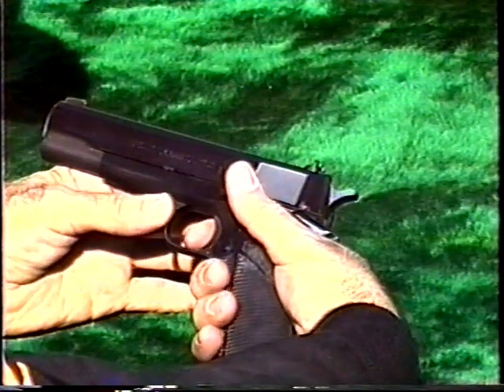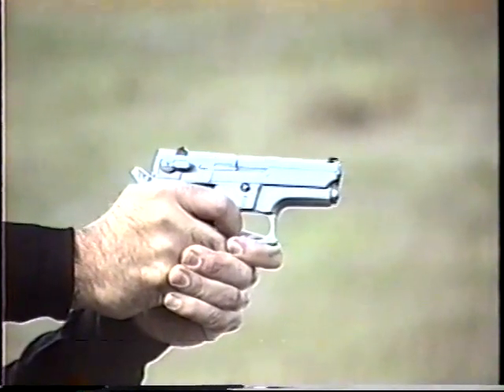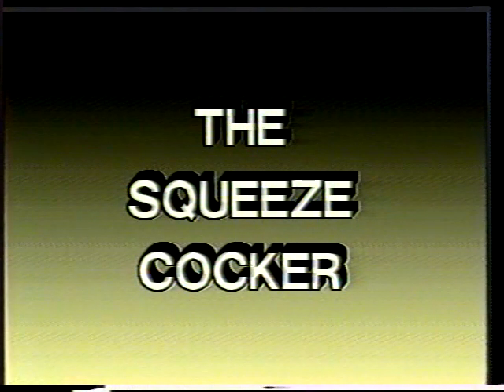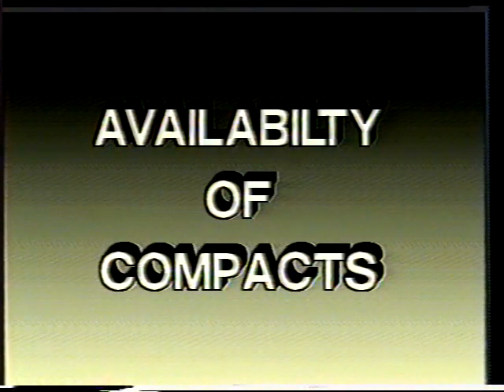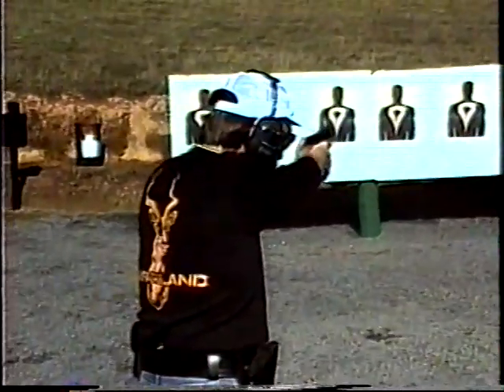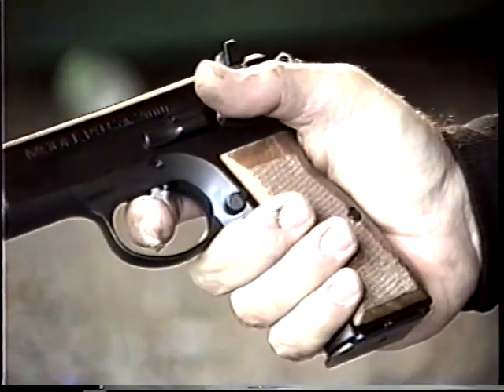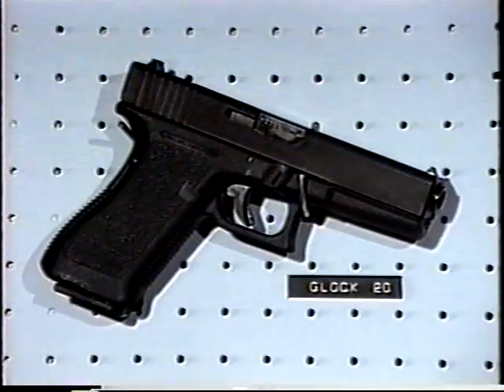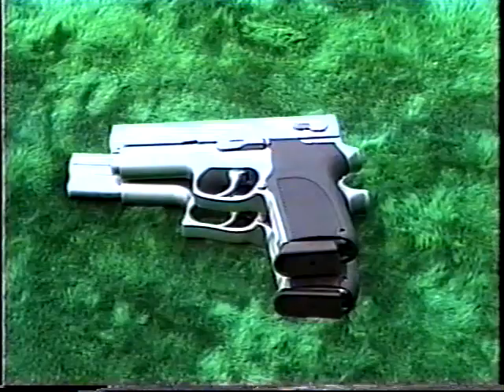Choosing The Right Semi Automatic Double Action Pistol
Full video that was featured on Shootin Show Air Date 10/14/93. Covers the pros and cons of double action pistols that were out in early 90's.